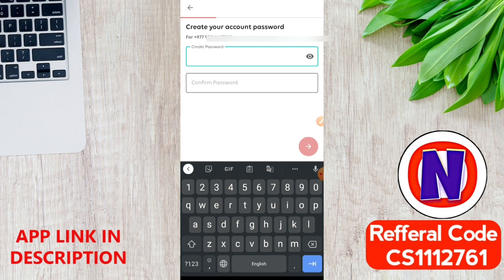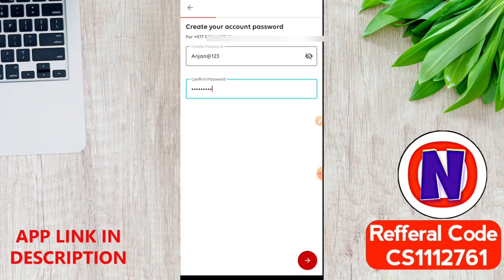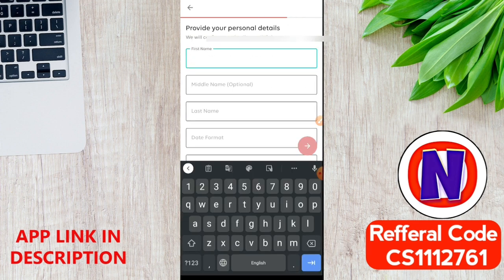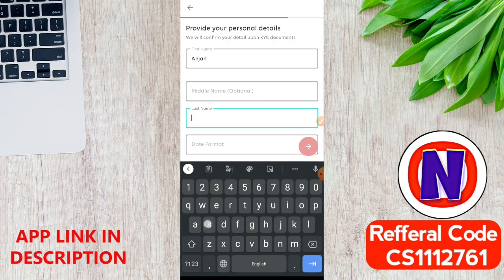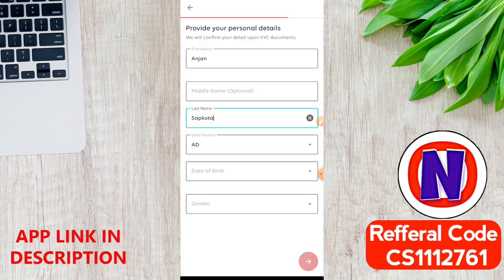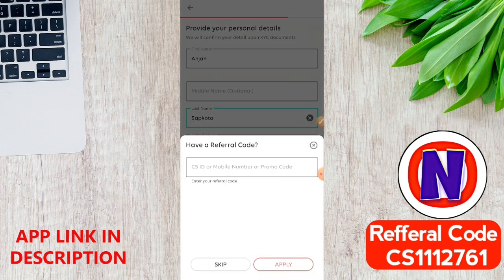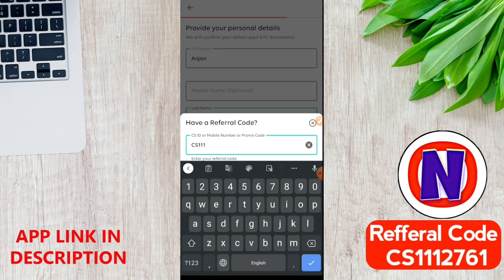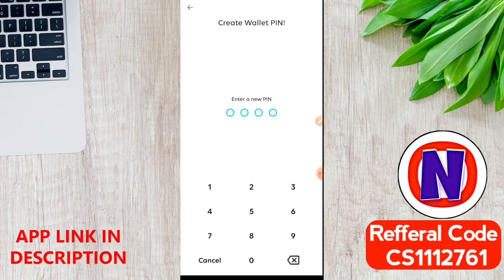IME Pay Refer and Earn | Join Bonus Rs. 25 | Per Refer Rs. 25 | Nep Online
About this video:
In this video i will tell you how to earn Rs. 25 from ime pay, ime pay has refer and earn offer and Signup and Earn Offer. Every Successful Refer and Every Successful Joined You will Get Rs. 25.

Realted Tages